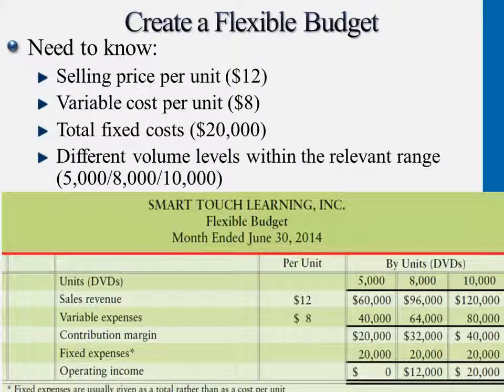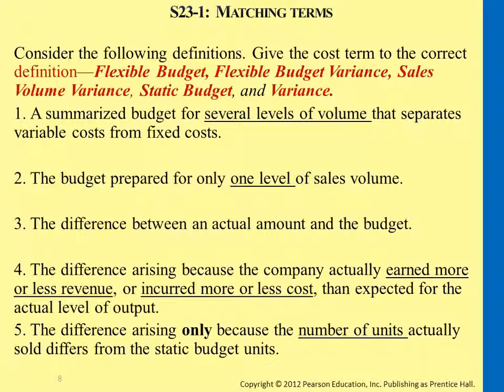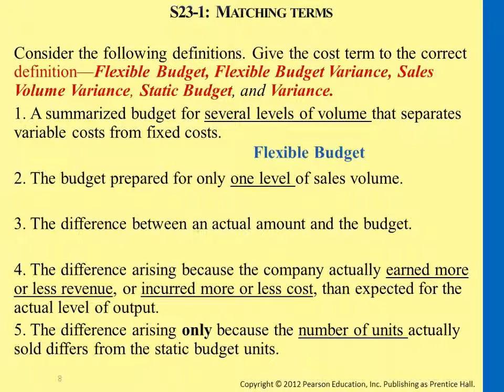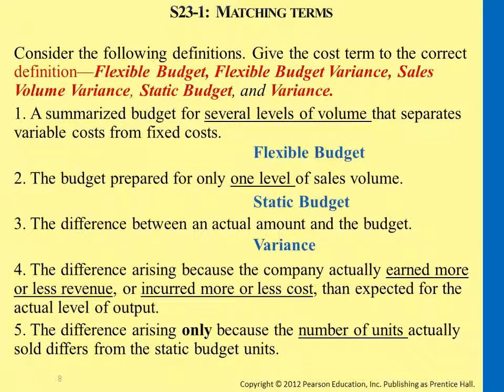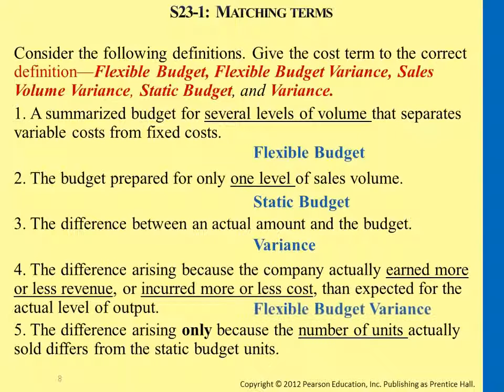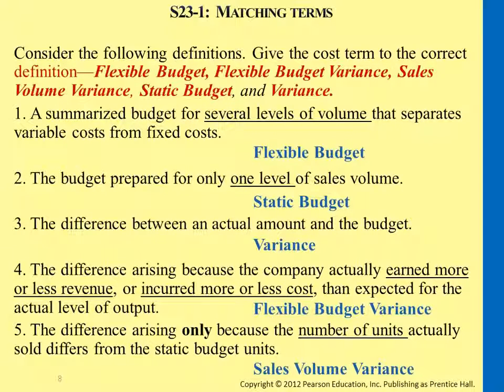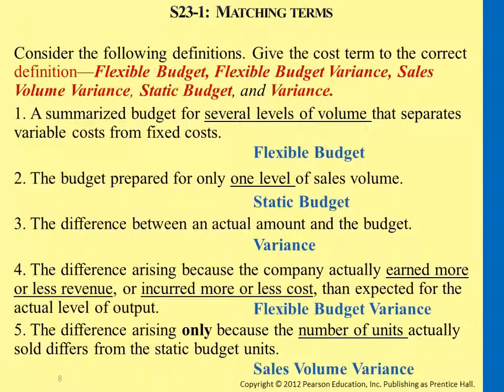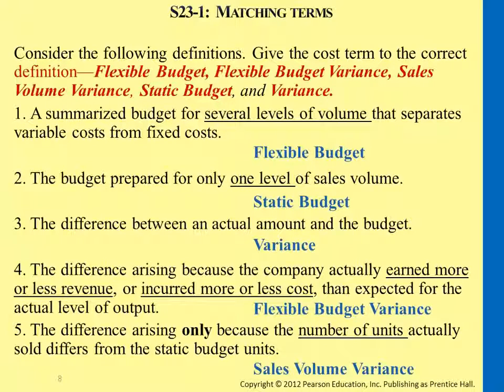Static and Flexible Budget Matching - Managerial Accounting